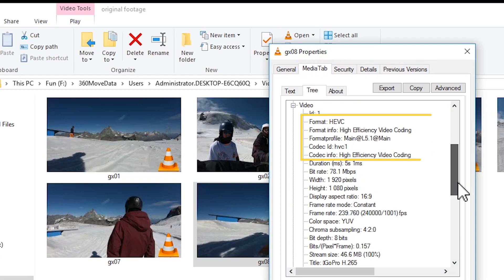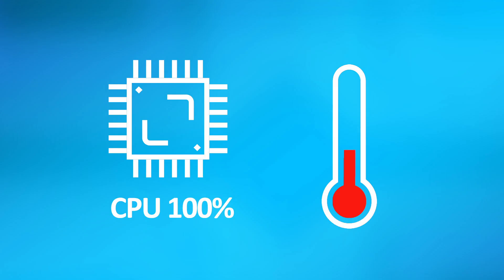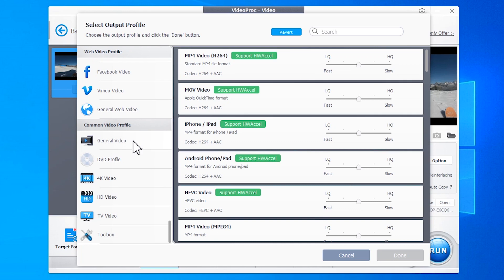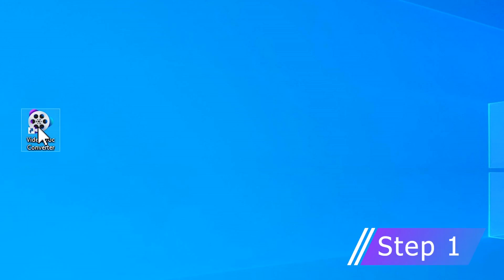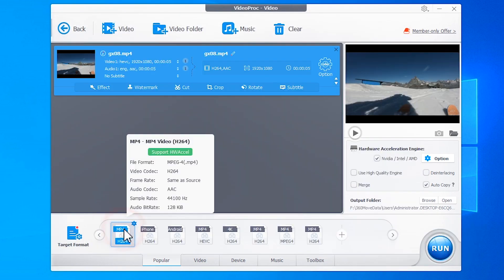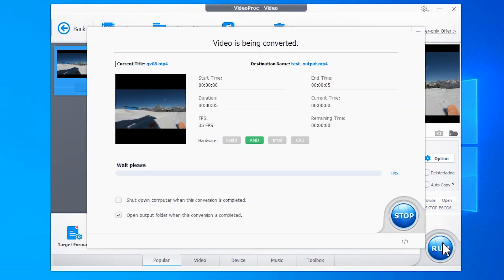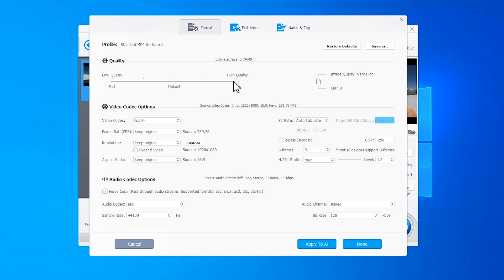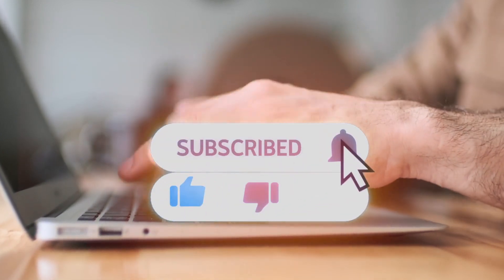How to Convert HEVC to MP4 on Windows and Mac (Best Quality)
In this video, let’s have a look at the easiest way to convert HEVC to MP4 while keeping the highest possible quality.

Whether you’re having trouble viewing HEVC GoPro footage on Windows, getting a "codec missing" error when trying to edit HEVC files on Premiere Pro, or experiencing lagging while playing HEVC videos, converting HEVC to MP4 encoded by H.264 can make your life easier!

🎬 Timestamp
00:00 Why is it necessary to convert HEVC to MP4
01:11  Step 1. Download the best HEVC to MP4 converter
01:30  Step 2. Add the source HEVC file(s)
01:43  Step 3. Export the MP4 file(s)
02:26  Tips for converting HEVC to MP4 with the quality and size you like